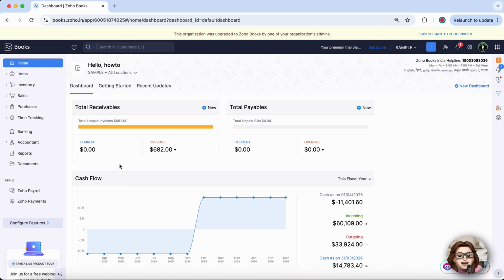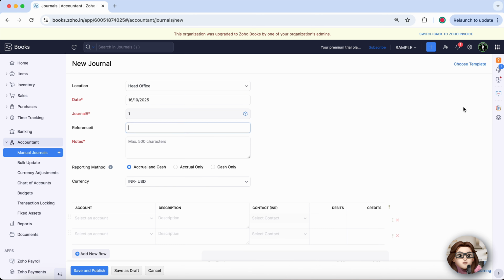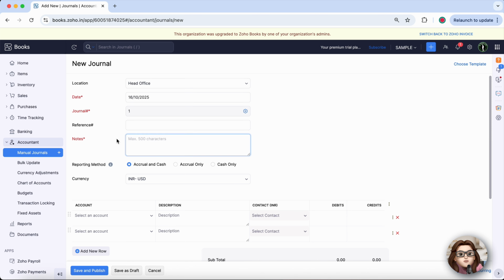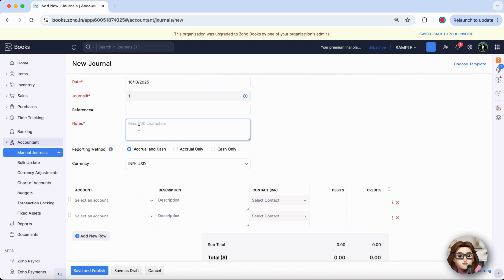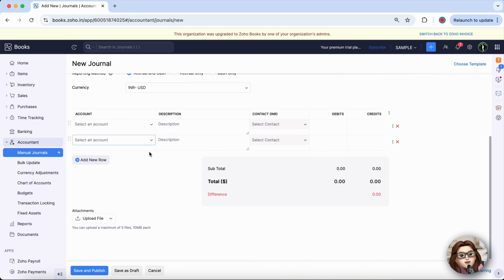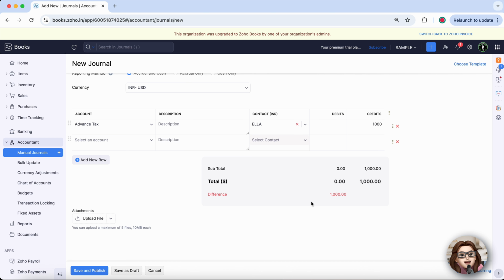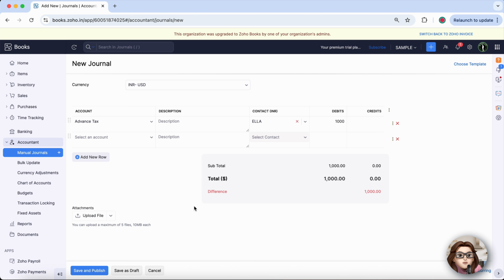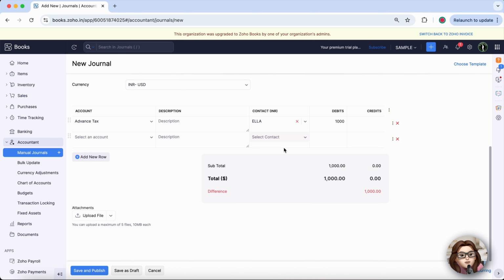How to Enter Journal Entries in Zoho Books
In this tutorial, you’ll learn how to enter journal entries in Zoho Books — one of the most essential accounting tasks for maintaining accurate financial records. Journal entries help record transactions that don’t involve direct sales or purchases, such as depreciation, adjustments, owner’s equity, and expense allocations.

We’ll walk you through step-by-step instructions to create and manage journal entries inside Zoho Books, ensuring your accounts stay balanced and compliant with proper bookkeeping standards. This guide is ideal for accountants, small business owners, and finance professionals who want to manage their books efficiently using Zoho Books.

Here’s what you’ll learn in this video:

How to navigate to the Manual Journals section in Zoho Books

How to create a new journal entry and add debit and credit accounts

How to enter descriptions and reference numbers for better tracking

How to review and post the journal entry to your books

How to view, edit, or delete existing journal entries when needed

We’ll also share pro tips on managing journal entries, such as how to use them for adjusting closing balances, reconciling errors, and recording non-cash transactions. Recording journal entries correctly ensures that your financial reports, including your balance sheet and profit & loss statement, stay accurate and audit-ready.

By the end of this video, you’ll know exactly how to create and record journal entries in Zoho Books, keeping your accounting accurate and your reports reliable.

This video shows you How to Enter Journal Entries in Zoho Books Easily! Watch this Video till the end to learn How to Enter Journal Entries in Zoho Books.

Were you able to figure out How to Enter Journal Entries in Zoho Books? Share this with your friends who want How to Enter Journal Entries in Zoho Books.

Problem Solved in this Video-:

What Do you Think of How to Enter Journal Entries in Zoho Books?